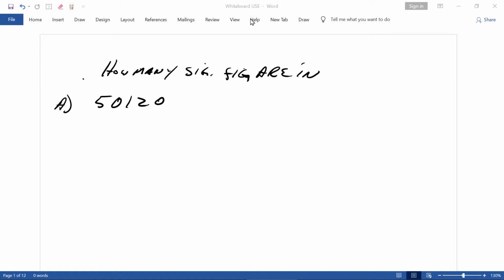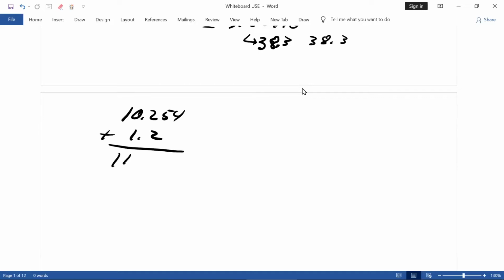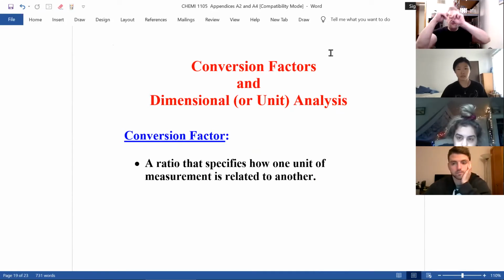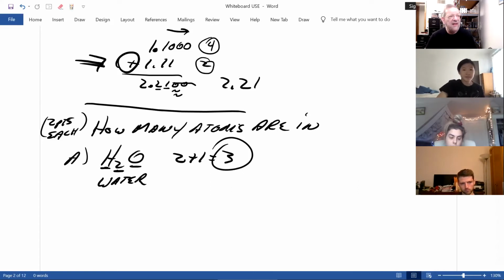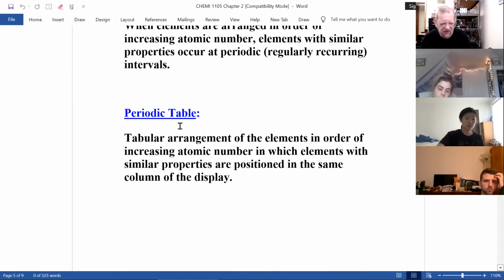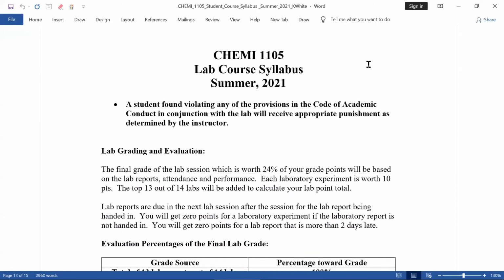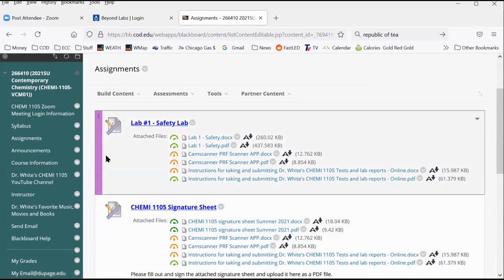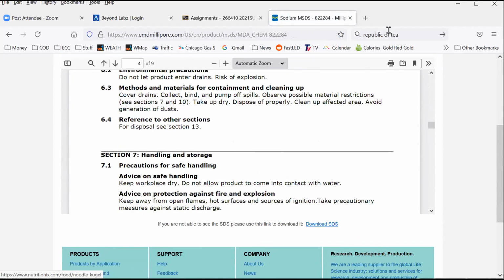20210617 CHEMI 1105 Zoom Meeting Week #1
Topics: math functions and significant figures, chemical formulas, periodic table, alkali metals, alkaline earth metals, halogens, noble gases, metals, nonmetals, CHEMI 1105 labs, Beyond Labz, how to access and submit labs, safety lab